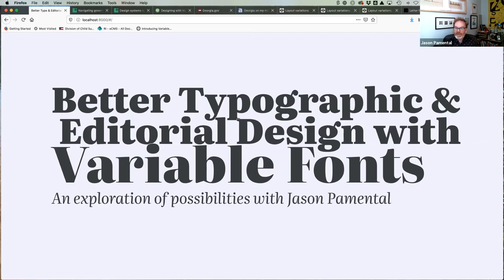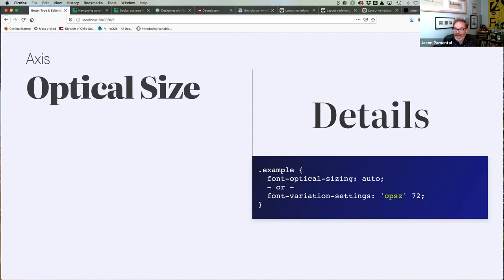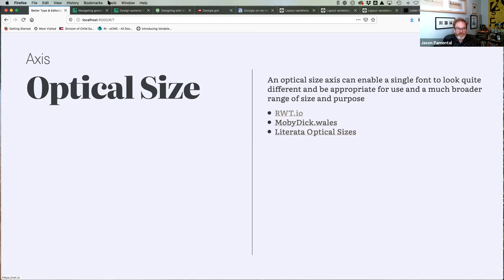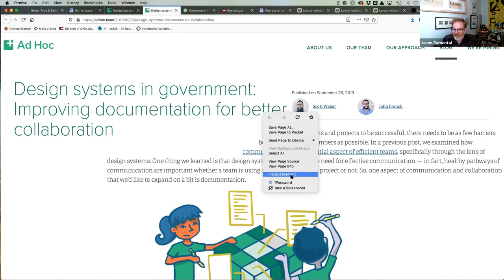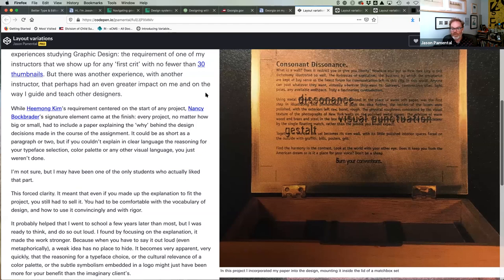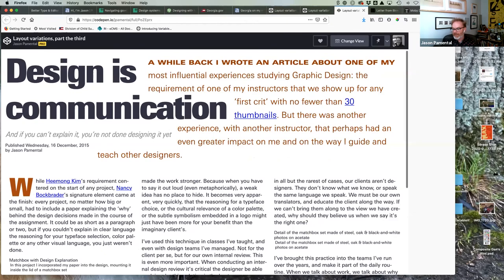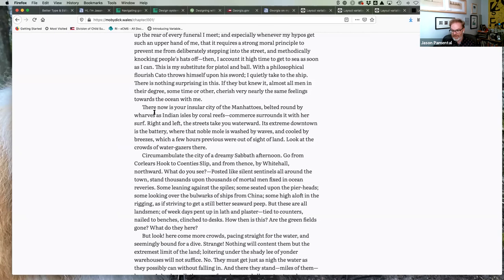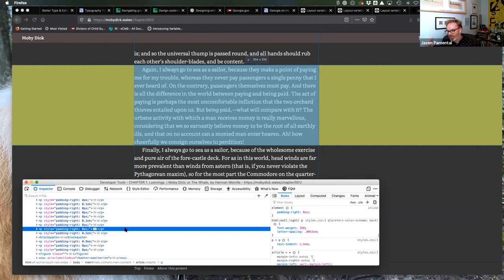Jason Pamental: Better Type & Editorial Design w/ Variable Fonts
Part talk, part workshop—this talk will introduce viewers to variable fonts (the latest iteration of the OpenType specification) and look at all the ways they can transform how we think about typography on the web.

The talk starts with a showcase of the different kinds of standard and custom axes of variation, how they work on the web, and then looks at ways they can transform how we think about what typography is, and how we practice it.

Finally, Jason takes a look at how variable fonts can enable greater design flexibility and bring better editorial design to the web than you ever thought possible.

Jason Pamental is an internationally recognized expert on web typography and variable fonts, board member of ATypI, and Invited Expert on the W3C Web Fonts Working Group. Author of “Responsive Typography” (O’Reilly, 2014), articles for “Print,” “HOW Design,” “TYPE Magazine,” “Net Magazine,” Fonts.com, and publisher of email newsletter “Web Typography News.” He also travels the globe giving talks and teaching workshops on using type better on the web (over 100 events and counting).